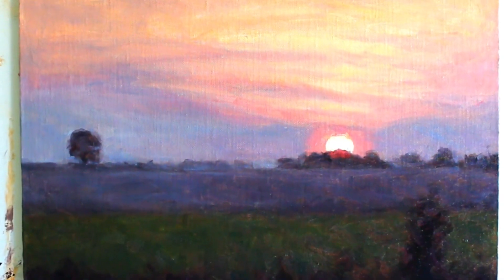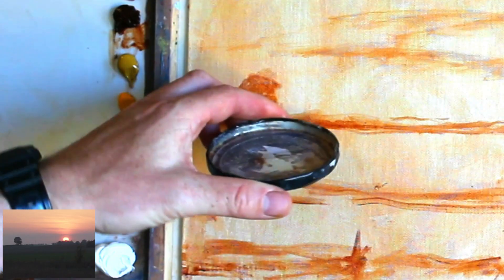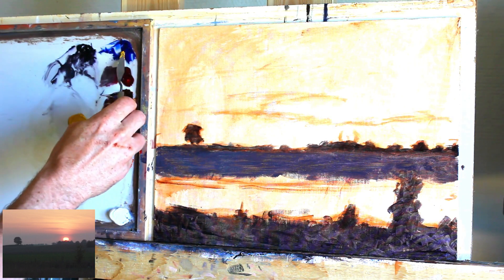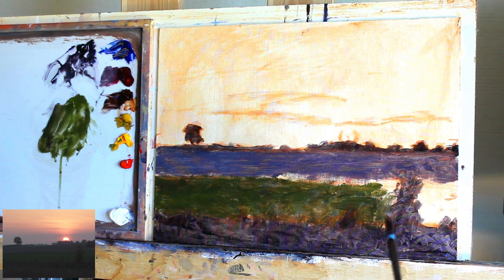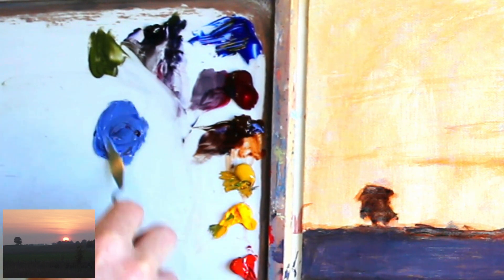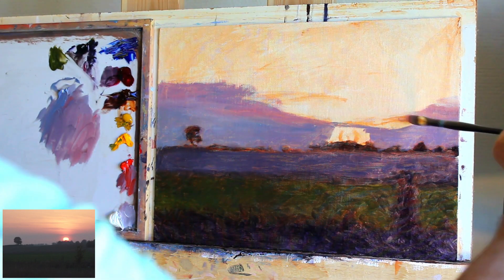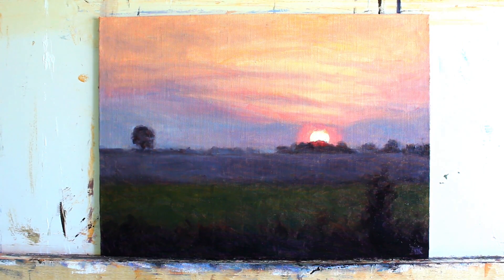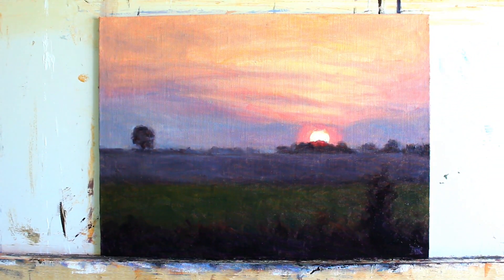How to PAINT A SUNSET: simple oil painting TUTORIAL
In this oil painting guide, I'll show you my simple approach to painting a sunset in an impressionist style, with a limited palette.

You'll see step-by-step how to bring dramatic and realistic lighting into a sunset painting as I identify the most important aspects when tackling this subject matter, including:

- how to place warm and cool colours together for impact
- how to achieve strong contrast between the earth and the sky
- how to get that red glow of a setting sun

I hope you enoy this video- please ask away in the comments if you have any questions.

To see more of my work and purchase Original Paintings and Art Prints, go to:

Daniel